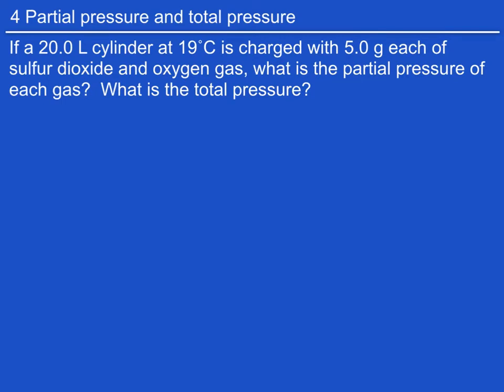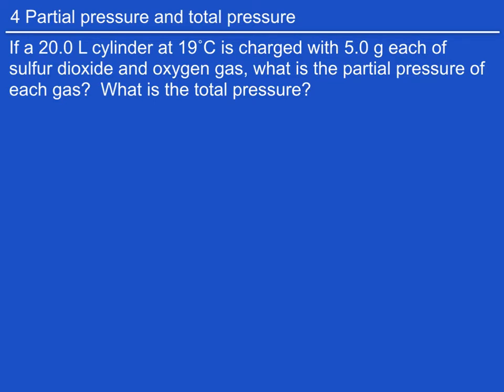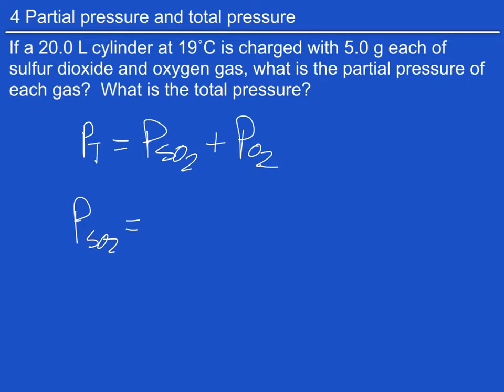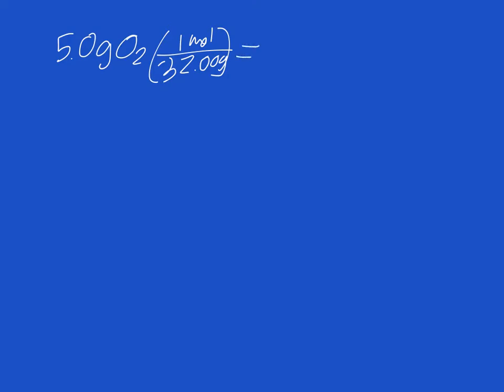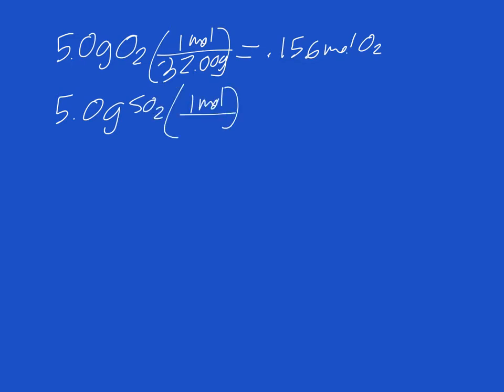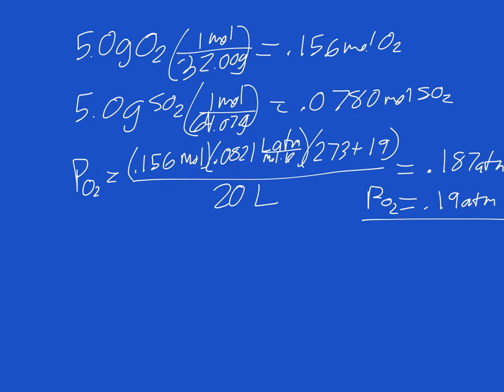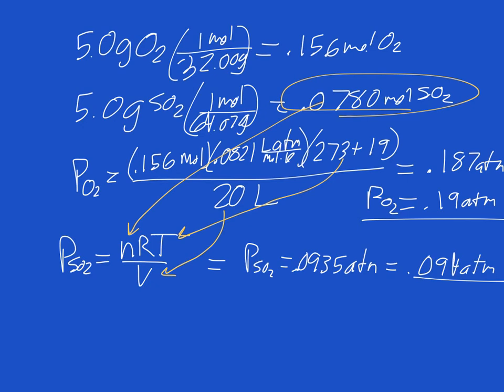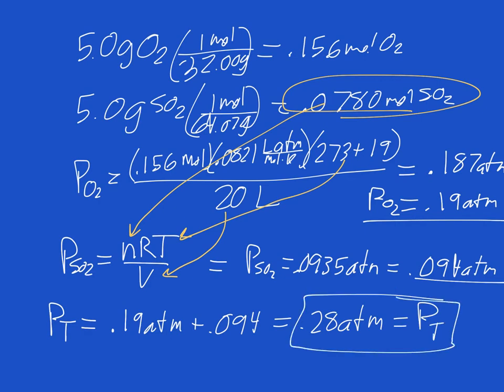4 Partial pressure and total pressure